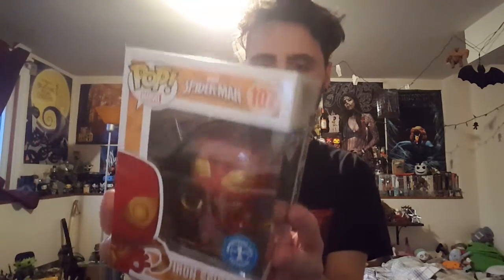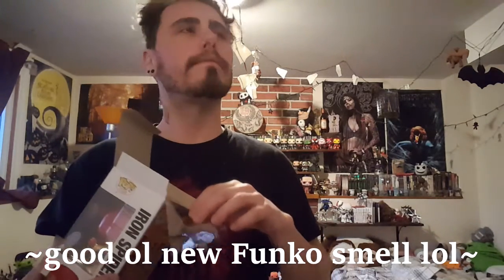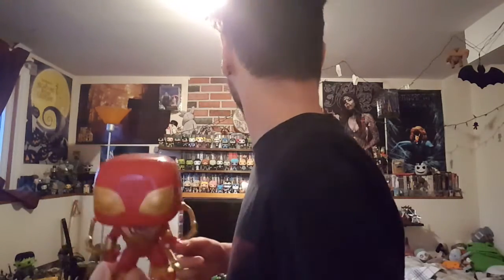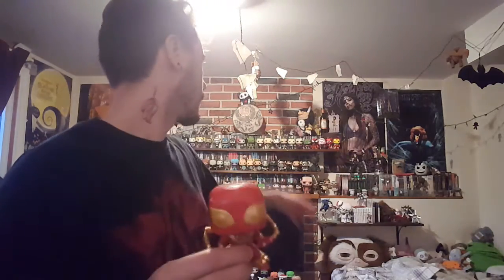Spiders In Your Plumbing (Unboxing #4)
Spiders, Bats in your plumbing? lol. watching me unboxing iron Spider Funko Pop, down at the Corner.